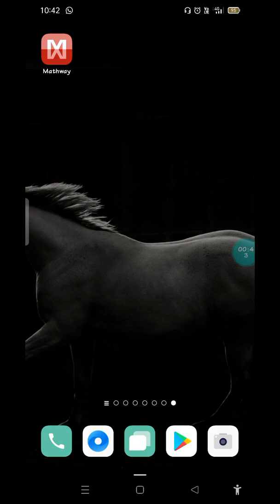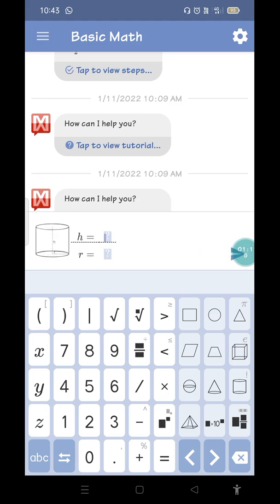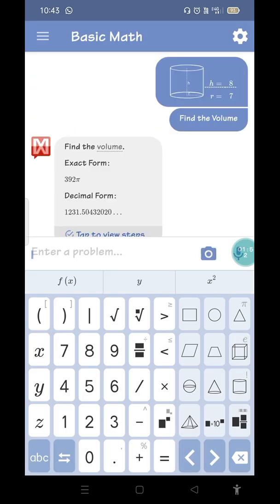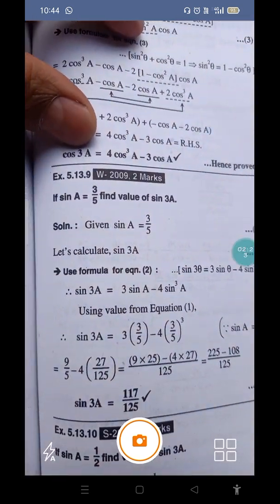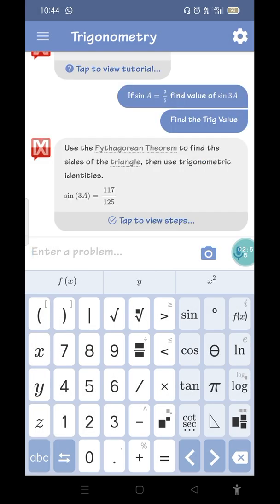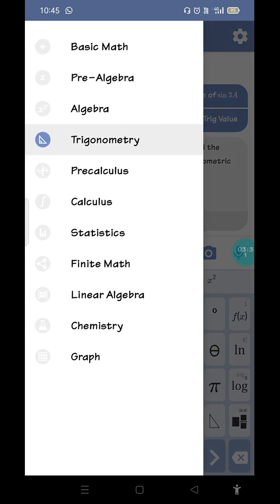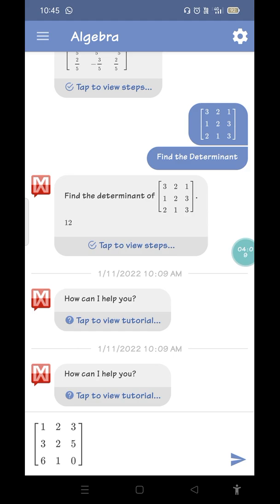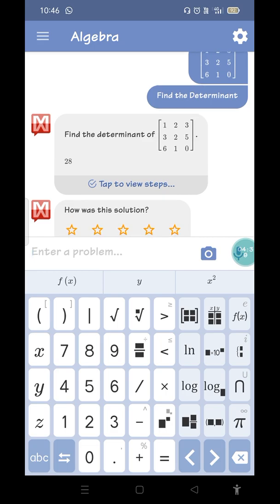Mathway : A short cut to get the answer of a mathematical problem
The video explains about Mathway and how easily we can solve our maths problem in
seconds